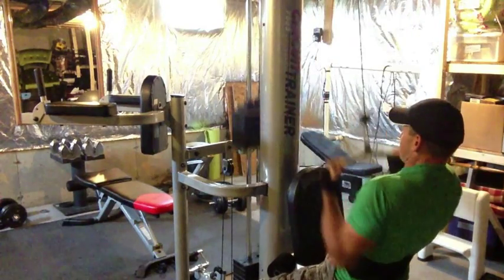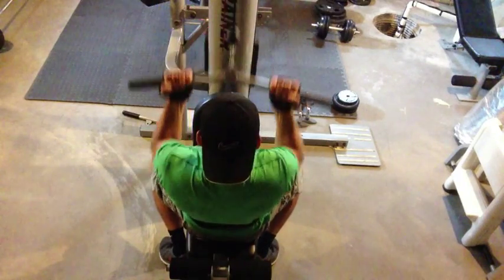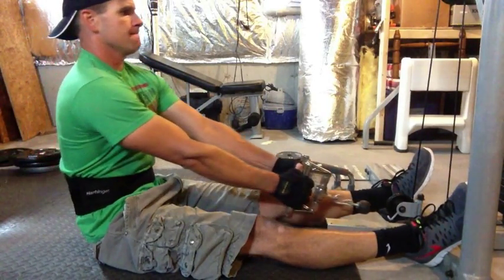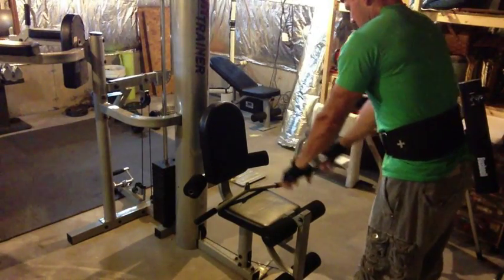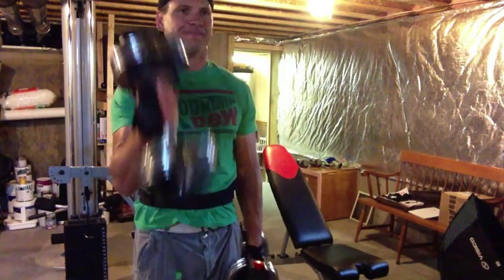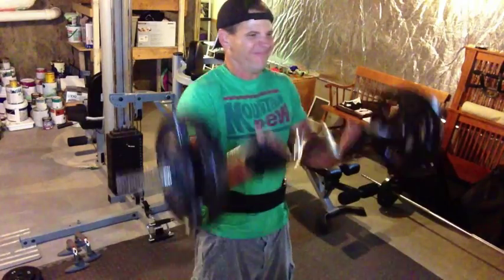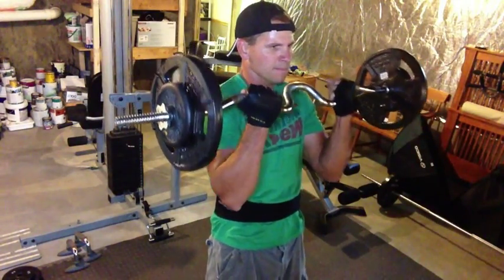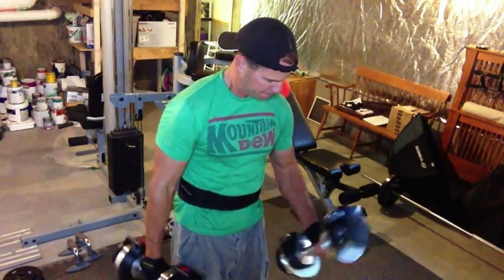New Back And Biceps Workout To Build Muscle For Men Over 40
- Here's my new Back and Bicep workout that helps with joint pain. This workout will still help me build muscle.